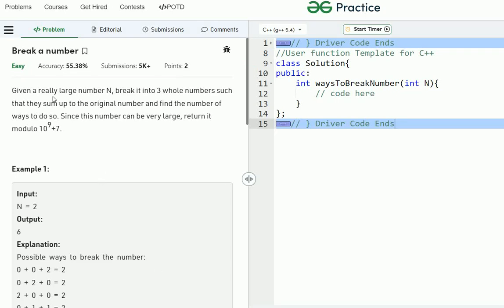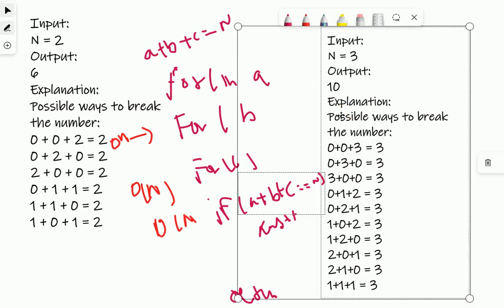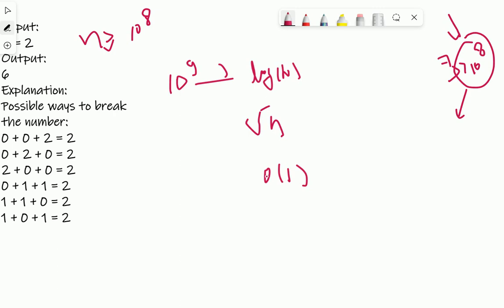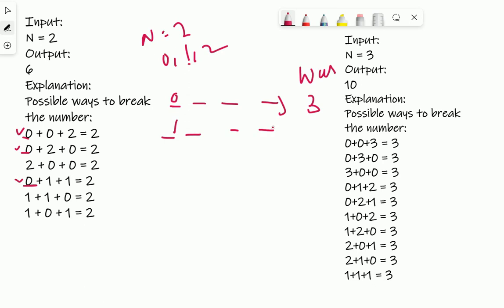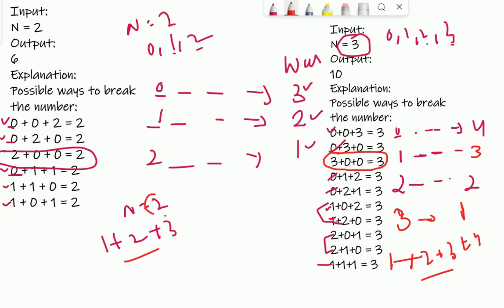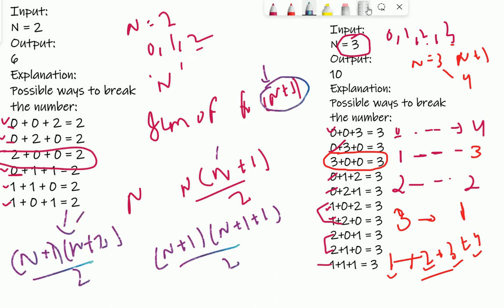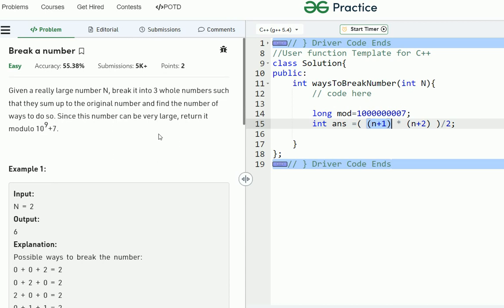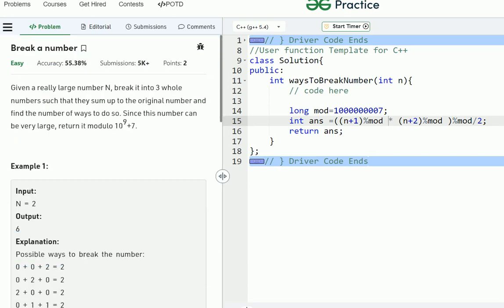Break a number || Day-112 Problem of the day || Break a number GFG || mathematics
In this Video , I am explaining to you  the solution of GFG Daily  problem
 ( 17th Dec 2022) .   I will upload many others coding problem  solutions  like  codeforces, gfg , leetcode as well.
Thanks.